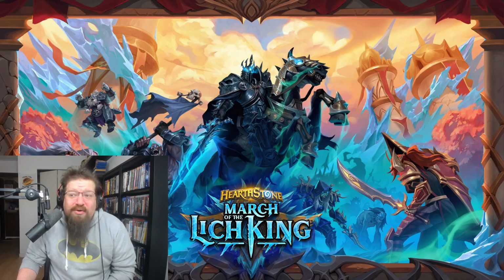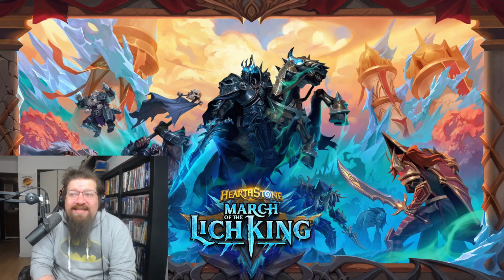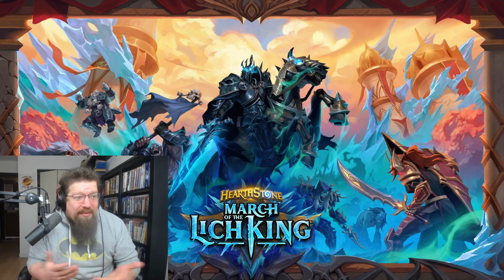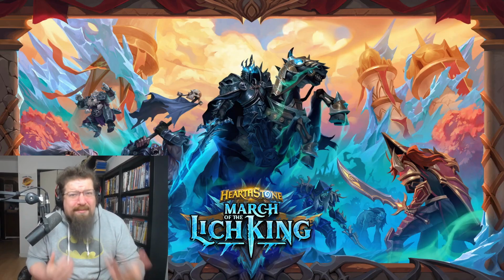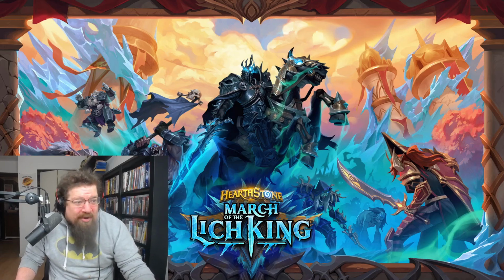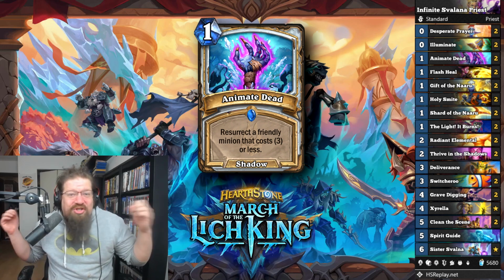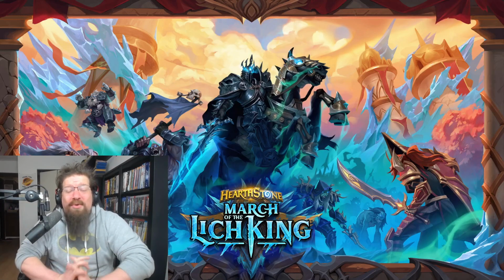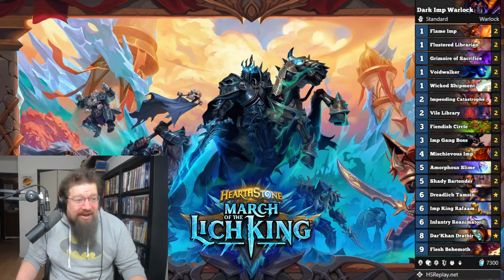DEATH KNIGHT Decks to try DAY ONE in March of the Lich King! + All other classes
Today we highlight Death Knight decks and one deck for each class that features cards from the new expansion March of the Lich King that you can try out today! Be warned these are not refined and may actually suck so do not craft anything unless you are absolutely certain!

Deck lists

AAECAfHhBAbp0ASY1ASJ5gSX7wSE9gTipAURlugDlrcE6uME9OME/OME/eMEieQElOQEleQEseYEj+0Eh/YE4PYEs/cEvvcEtvoEq4AFAA==

AAECAfHhBAKXoATE9gQOlegDxfkD7eME9eME/uMEguQEk+QEueYE0e0Eh/YEiPYEifYEtIAFtYAFAA==

AAECAea5AwaN9wOHiwSDnwSq3QSVkgWdpAUMwvEDifcDivcDtp8Er94EsN4EquIEheUEhpIFiZIFi5IFkJIFAA==

AAECAZICComLBKWtBOnQBJbUBJjUBO/eBJfvBKTvBL6YBeKkBQ+vgASwgASJnwSunwTanwTPrAT/vQSuwATW3gTB3wTg7QS2mAW7mAW8mAXaoQUA

AAECAR8E25EEltQEmNQEsJIFDZXoA+rpA5T8A/aPBKmfBKeQBY2SBZqSBaqSBaiTBamTBa6TBY+kBQA=

AAECAf0EDNjsA53uA6CKBOWwBOnQBJjUBKneBJfvBL/wBKOQBdShBeKkBQ6W6APQ7APT7APW7AP1ogSWtwSjzgTa0ASS3wTFkwWAlgWQlgWqmAWrmAUA

AAECAZ8FBJHsA8eyBKHiBISWBQ3M6wPw9gO2gASanwTJoATRoAT5pATM4gSMgwWrkwWBlgWDlgWgmQUA

AAECAa0GBNTtA6+RBIijBO+RBQ2Z6wOH9wOtigSFnwTLoASKowSitgT10wT52wS63AT28QSkkQXqlAUA

AAECAaIHCqH5A/uKBNi2BNu5BOnQBJfvBMygBeigBYukBeKkBQ+9gAT2nwT3nwS6pAT7pQTspwT5rATVtgT13QT58QTdoAXfoAXgoAXnoAXBoQUA

AAECAaoIAqjuA/SgBQ7hpATVsgTgtQSywQTFzgSP5gTU8QTxkQX0kQWFkgWimQWDoQWFqgXixQUA

AAECAf0GBLCRBJvkBM6SBdSVBQ3X7QP/+gPFgASEoATmoAT50wT60wT/2QSA2gSB2gSr6gSOkgWFkwUA

AAECAQcGle0DvIoEi6AEgdwEzJIFud0FDI3tA5btA+GkBLzbBP/bBL7iBJzvBImDBciSBc2SBY+VBZGjBQA=